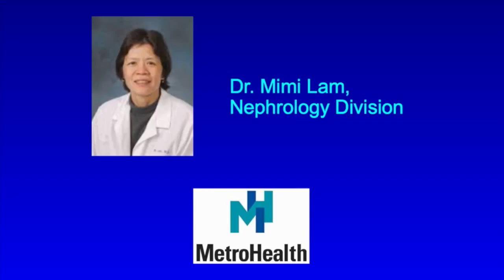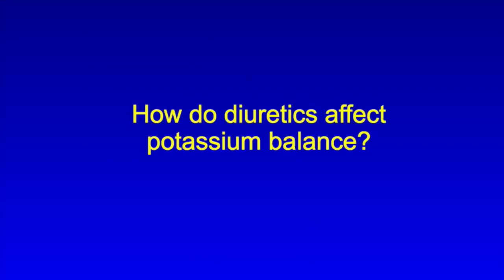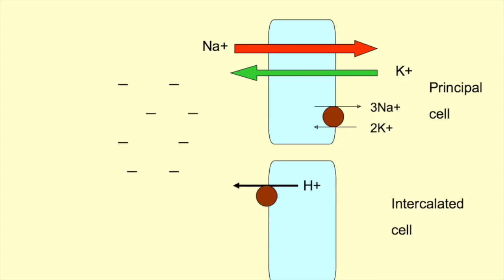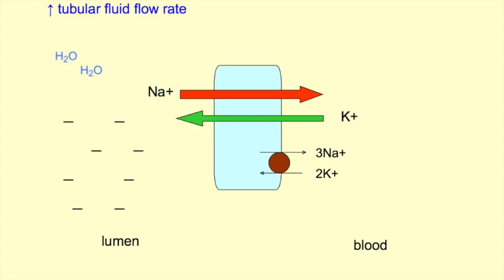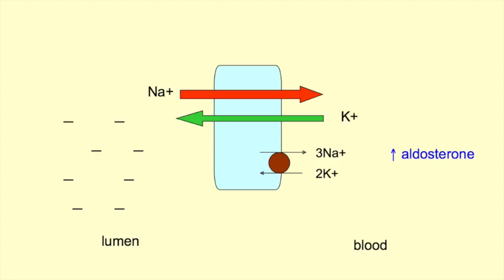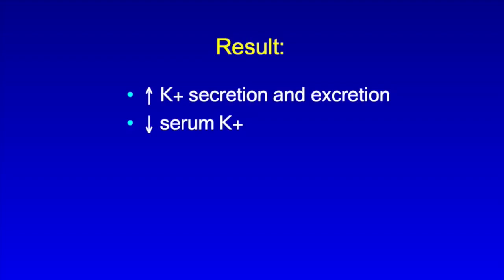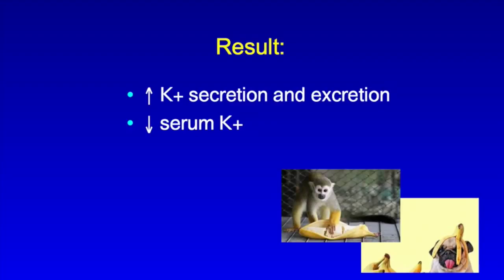Diuretics & Potassium -- M Lam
Dr. Mimi Lam explains how diuretics affect potassium levels.